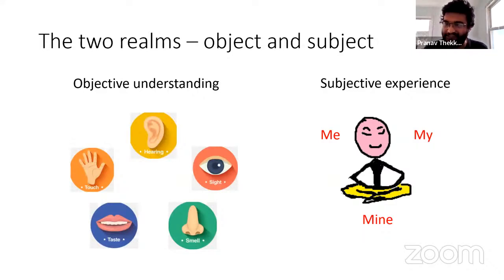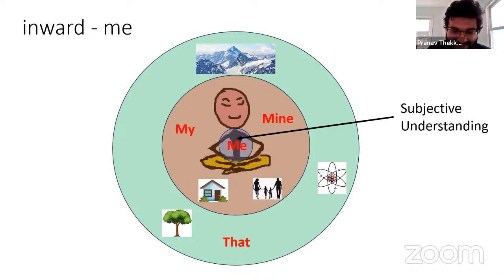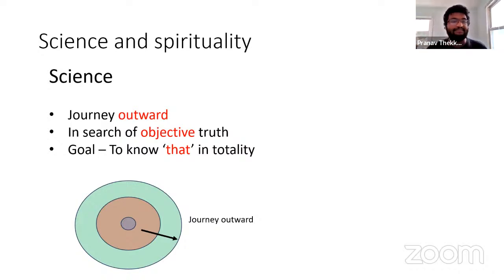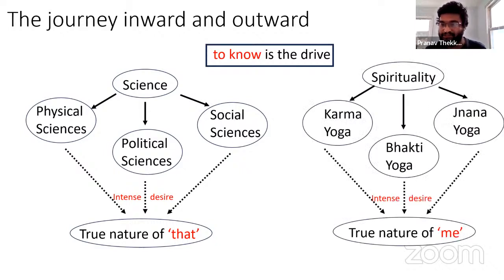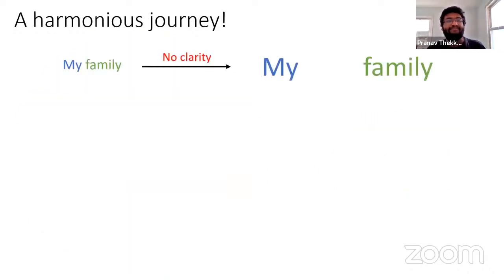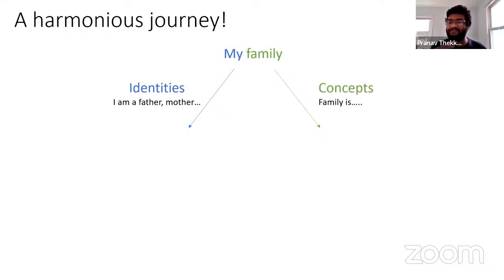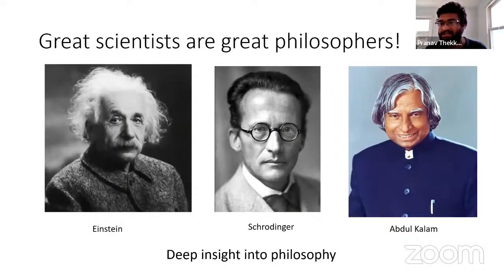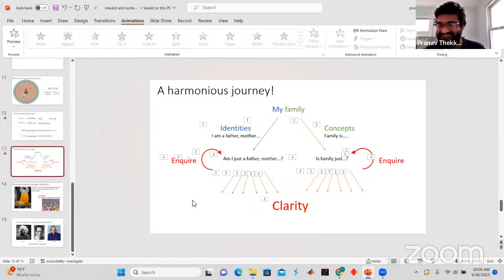INWARD AND OUTWARD ASCEND TALK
Speaker: Pranav T M
PhD. Candidate
Princeton University
Field: Condensed matter physics

Synopsis:
Spirituality is commonly associated with a journey ‘inward’ and science to be the journey ‘outward’. Is the opposite true? In this talk, I will discuss how the journey ‘inward’ leads to an ‘outward’ clarity outward and the journey ‘outward’ can lead to a focused, deeper ‘inward’ understanding: a true parallel of science and spirituality going hand-in-hand providing a holistic, all-encompassing understanding.

What is science? What is its importance in our daily lives? Does it play a role in spiritual life? Often, it is taken for granted that science and spirituality operate in totally different realms and that one has no commonality with the other. Is this really true? Are scientists and spiritual seekers always at loggerheads with each other?

We, as part of the ASCEND group, would like to address such questions, and explore parallels in the fields of science and spirituality. We will keep our discussions simple and exciting so that everyone is able to contribute. (Kids with wonderful and brilliant thoughts is exactly what this group needs!) We hope, by delving into the fundamentals of science and spirituality, that we gain a holistic perspective of this world and help us lead a fuller life.